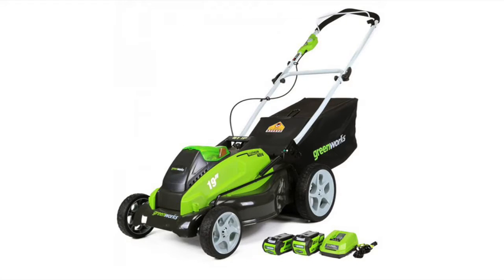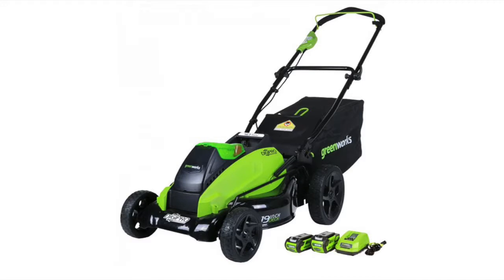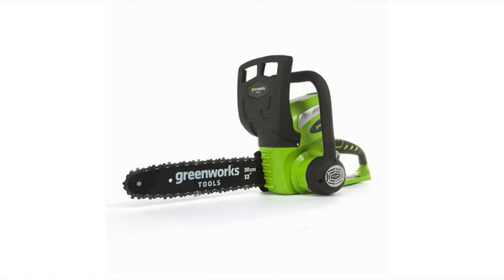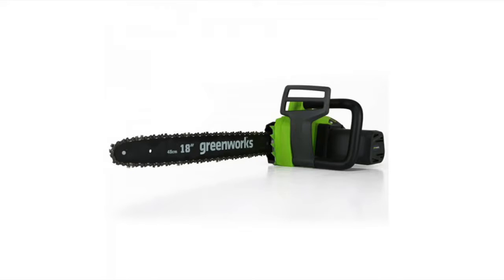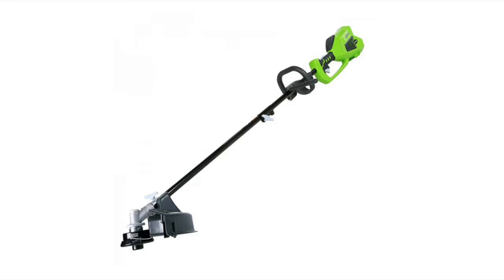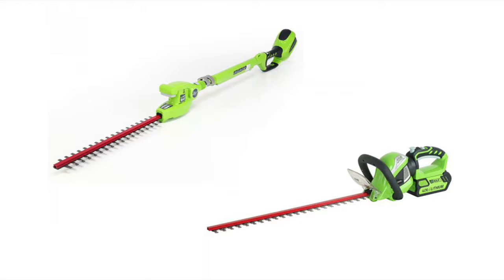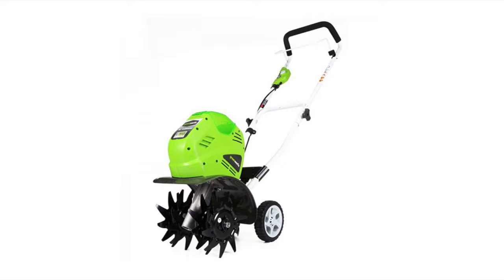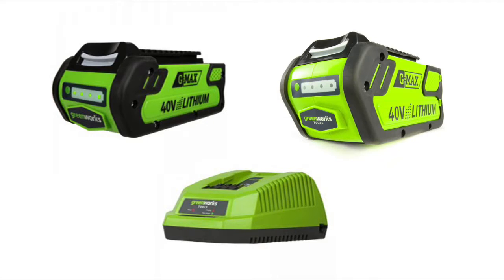GreenWorksTools G-Max 40V Cordless Lithium Ion Powered Outdoor Tools | Weekend Handyman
Kevin Gillis of Greenwork Tools joins John Young of the Weekend Handyman to talk about their full line of 40 volt G-Max outdoor tools. The line includes lawn mowers, chain saws, pole saws, string trimmers, snow blowers, a hedge trimmer, a air compressor, and a garden cultivator (tiller) all powered by the 4 Ah or 2 Ah lithium ion battery.